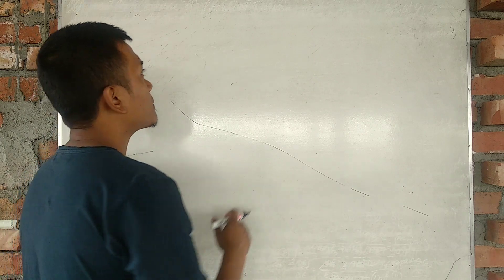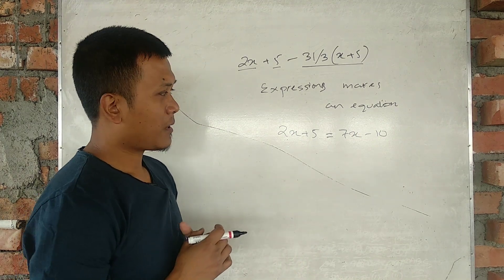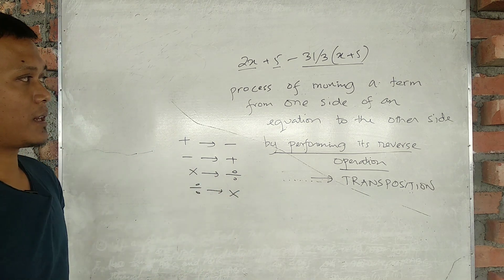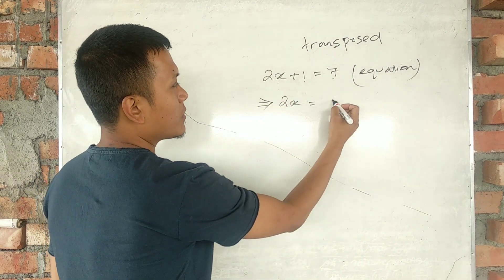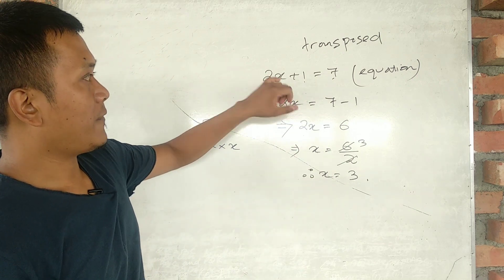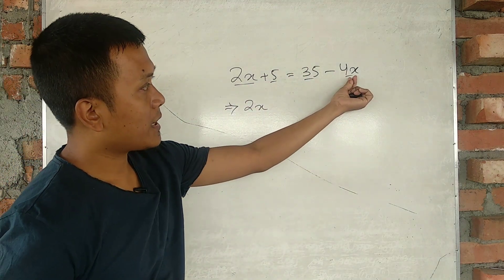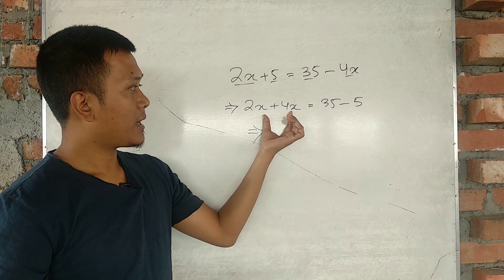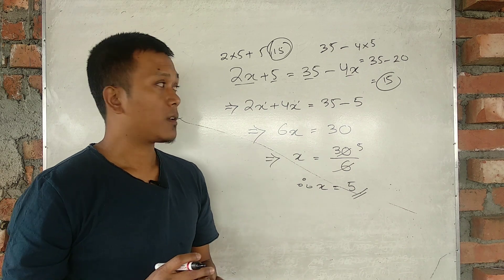TRANSPOSITION - PART 1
How to identify term(s) in an equation